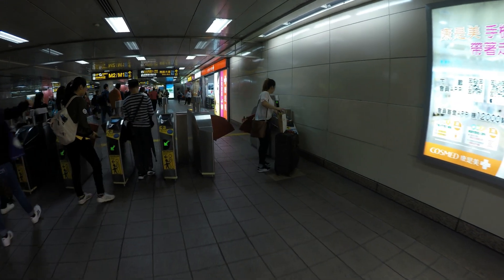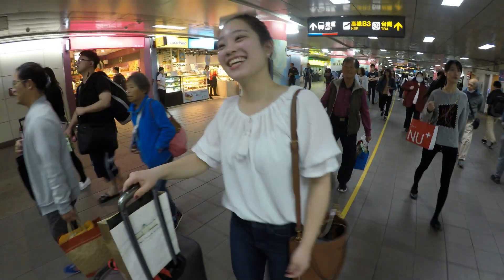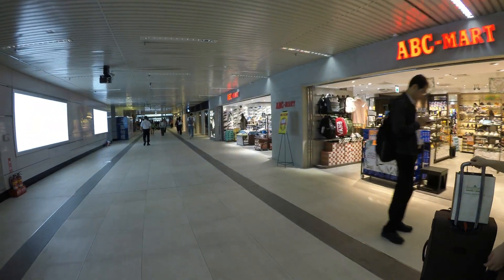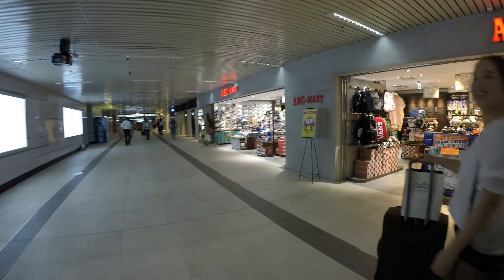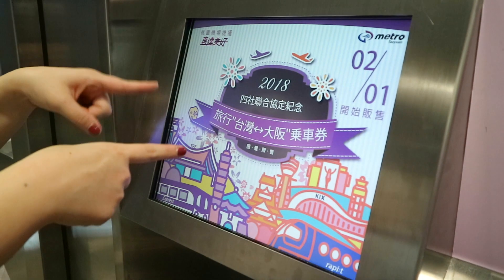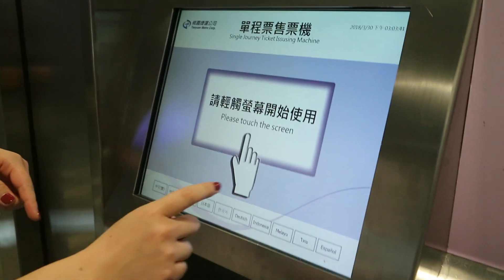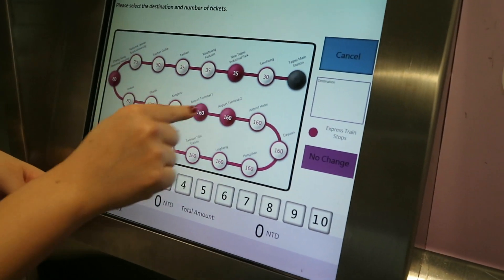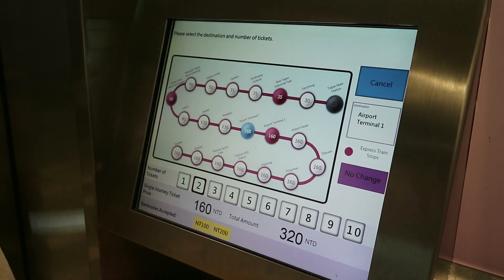Taipei Taoyuan Airport MRT l How to get to the airport l 機場捷運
This time, we filmed a video about the Taipei Airport MRT!!
You can get on the Taipei Airport Metro at Taipei Main Station and it is 160NTD(one way).
From Taipei Main Station, it only takes about 40 minutes to get to the Taoyuan International Airport.